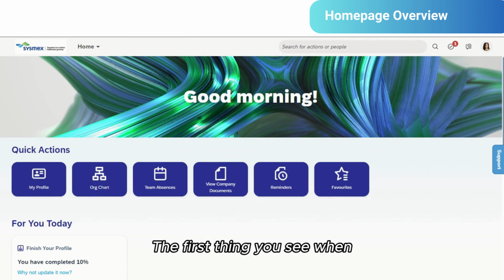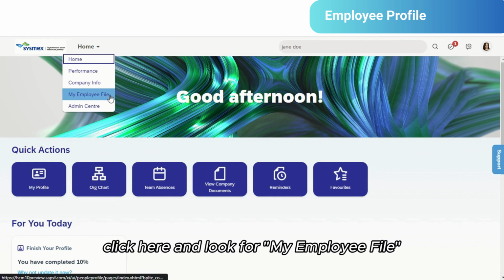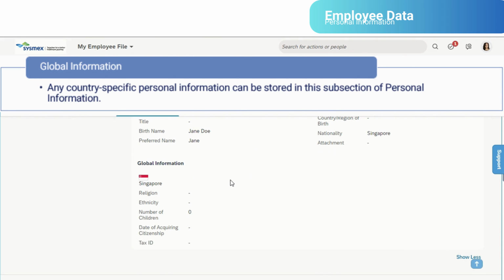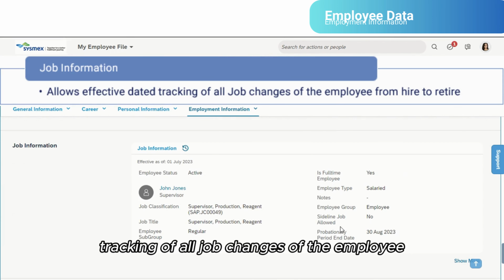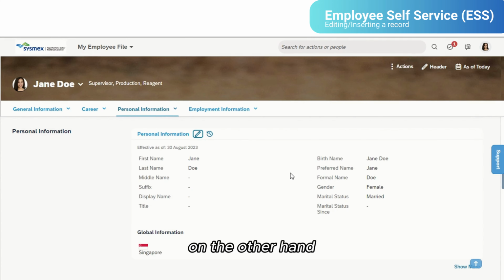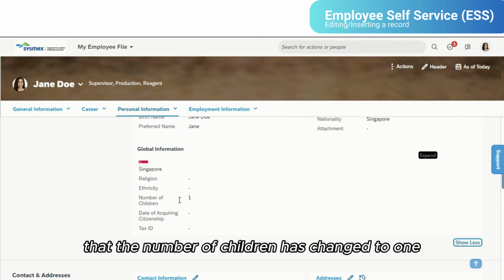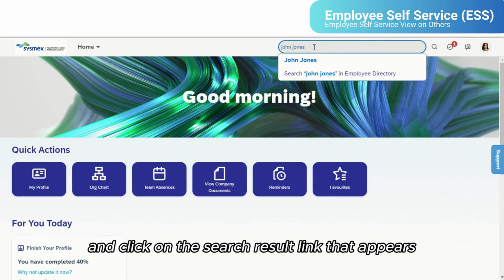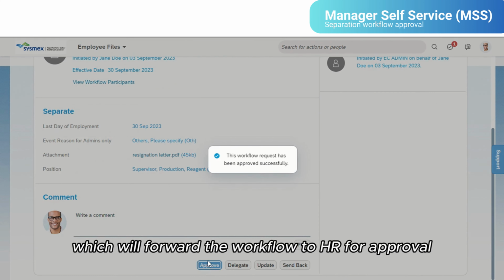NTT DATA SAP SuccessFactors: Employee Central End User Training